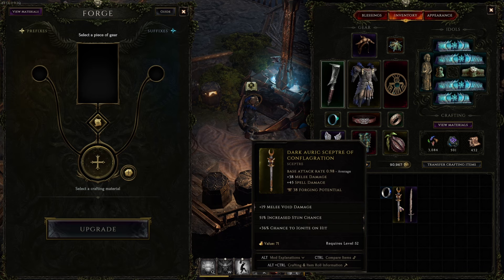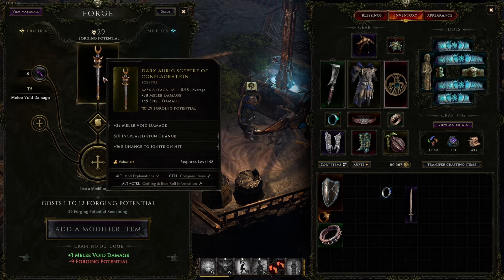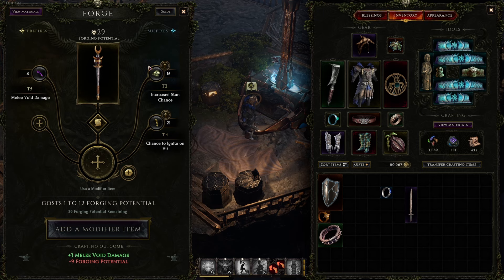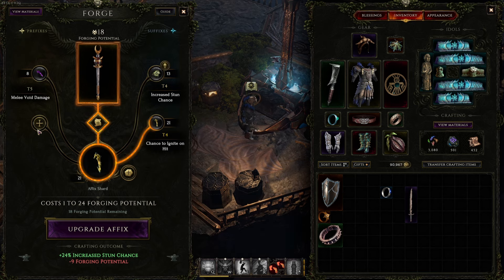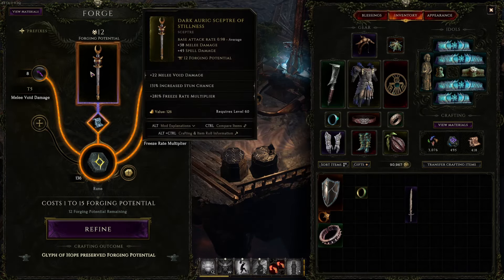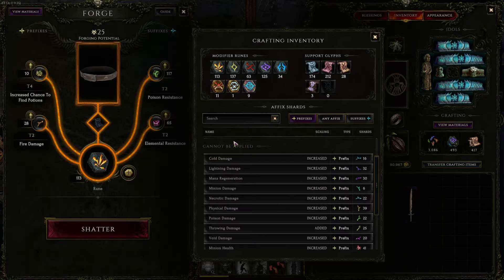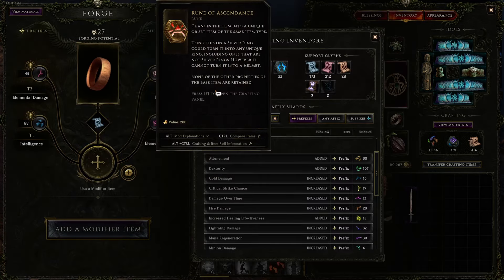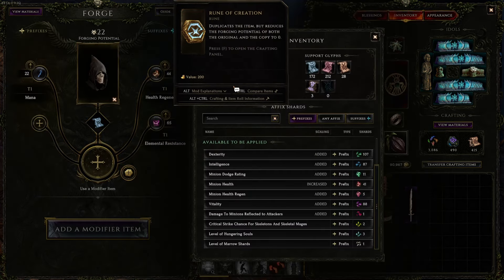The ULTIMATE Last Epoch Crafting Guide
Last Epoch Crafting Guide its kind of similar to path of exile crafting but simpler.